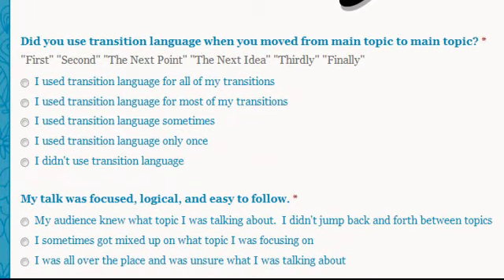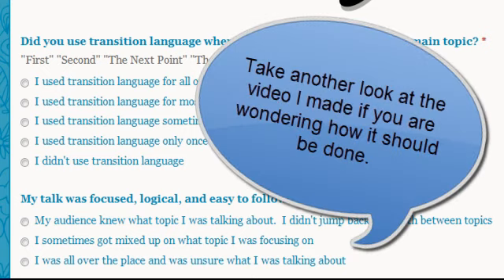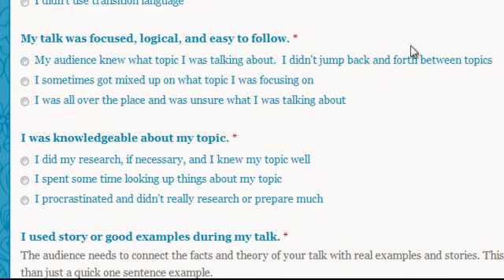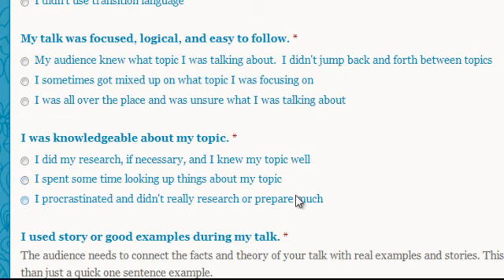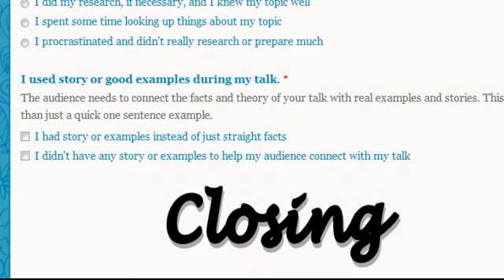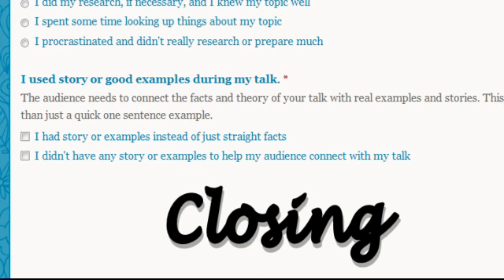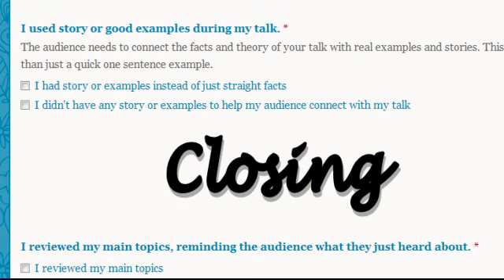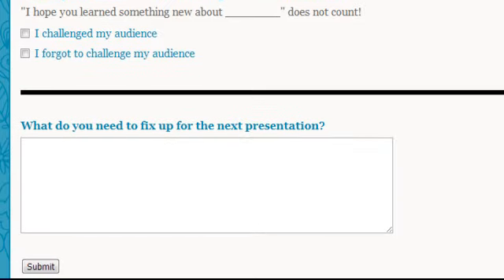First Talk Marking Guide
Here is what I'm looking for when you speak for the first time.  You will use this form to evaluate your own first talk.